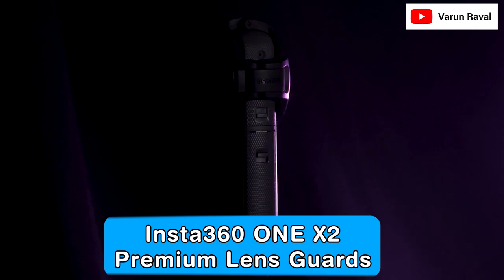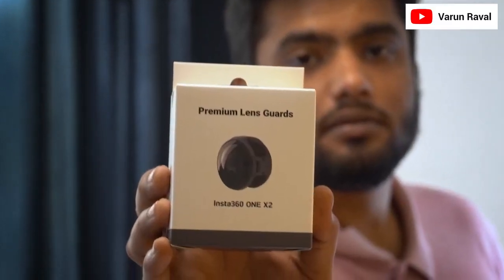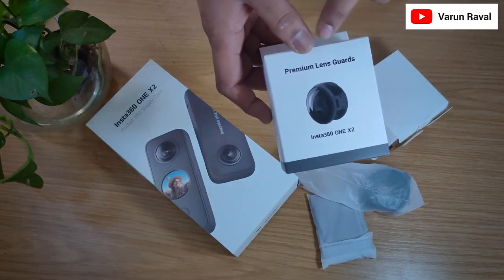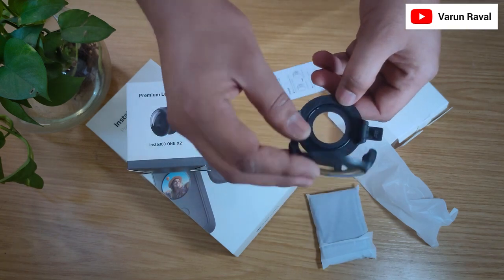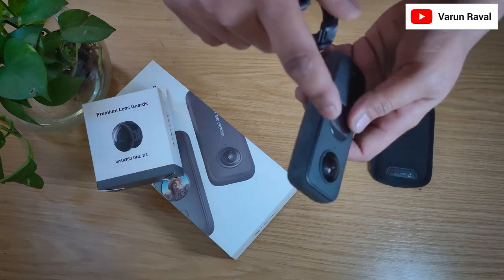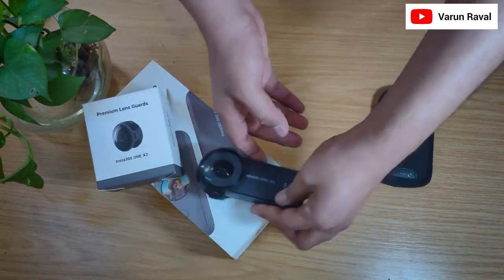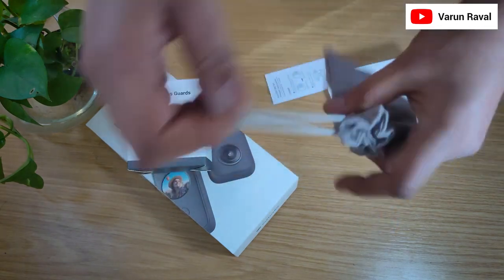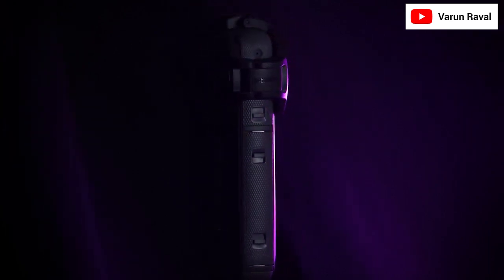Insta360 One X2 Premium Lens Protector Unboxing